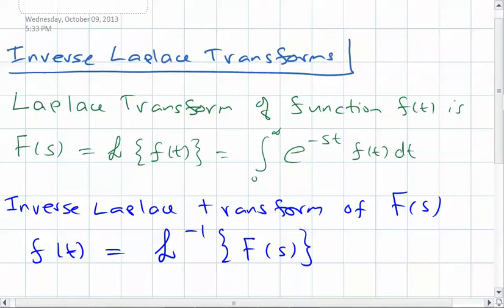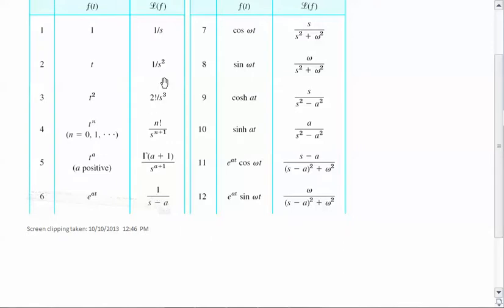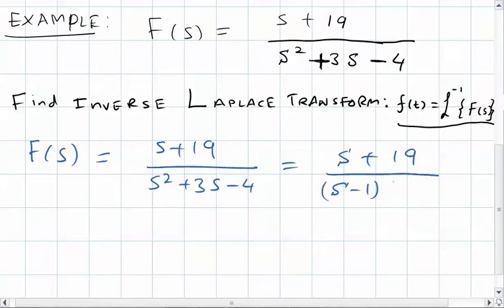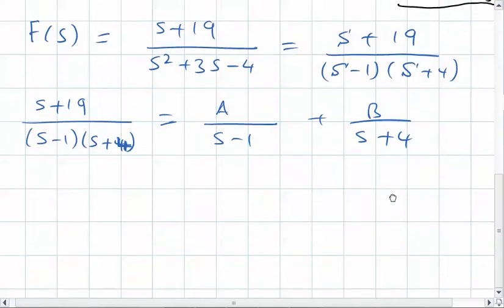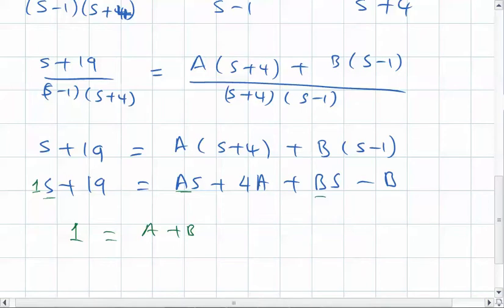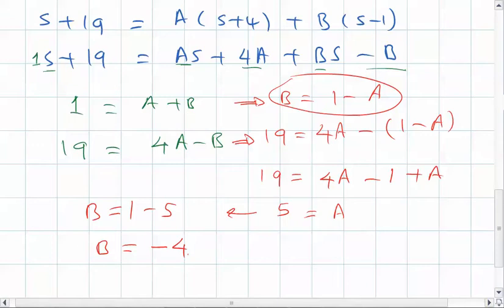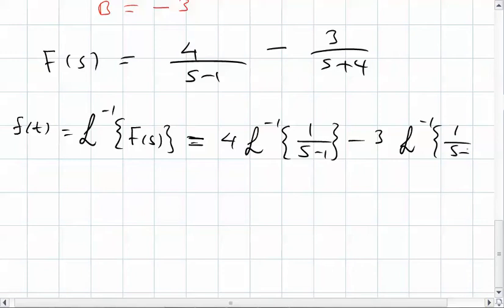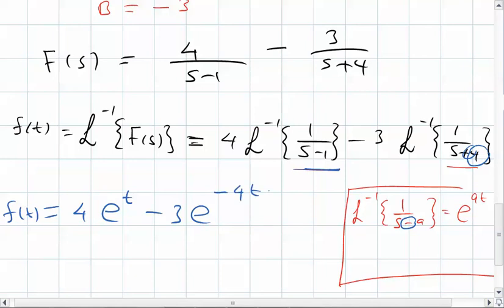Laplace2 10 10 13